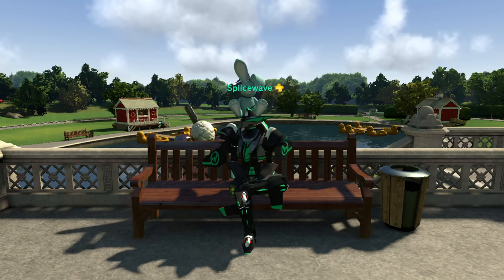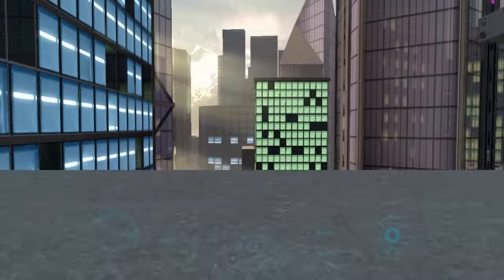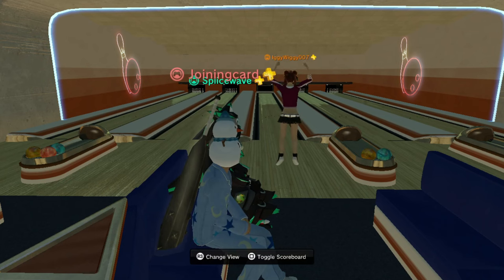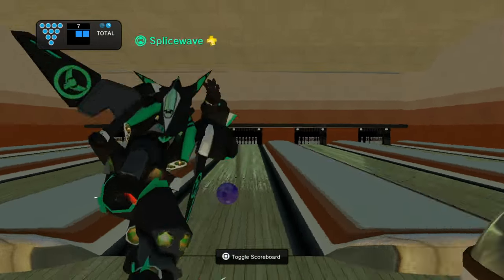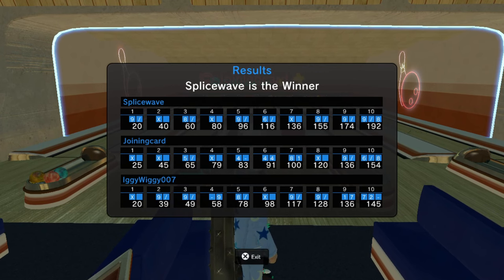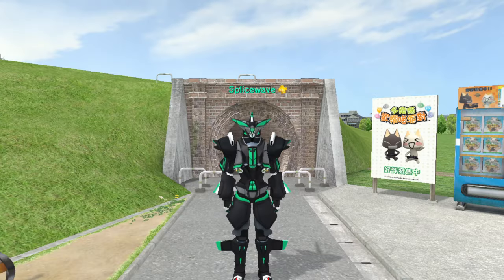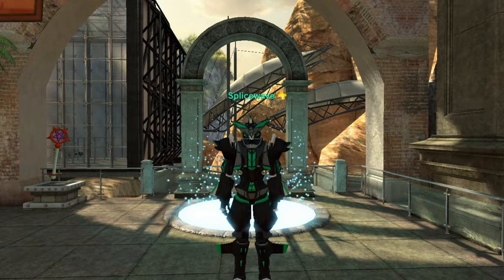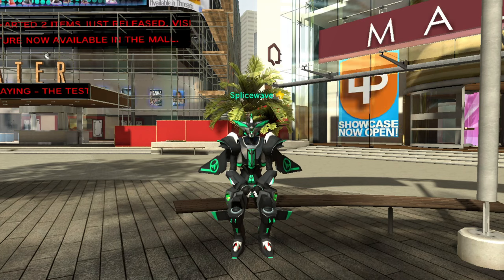Playing PlayStation Home in 2024!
9 years ago on this very day... PS Home Closed down for good. But that doesn't stop us from playing on it in 2024!